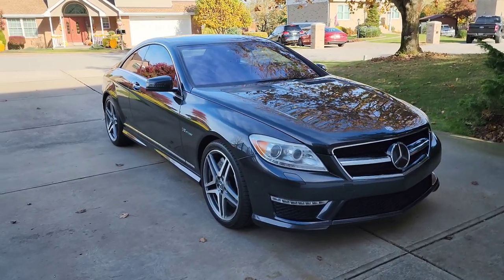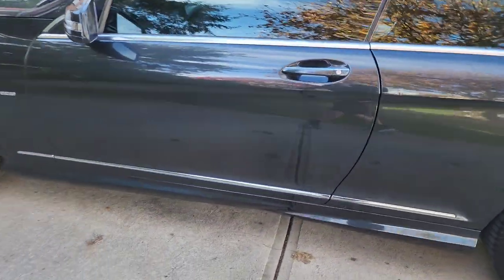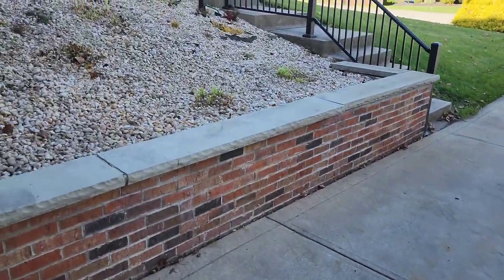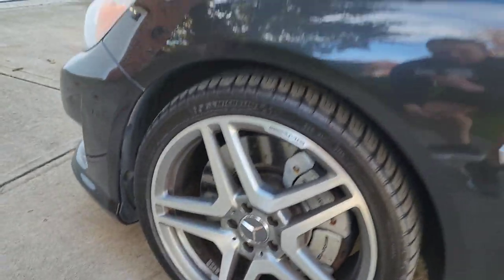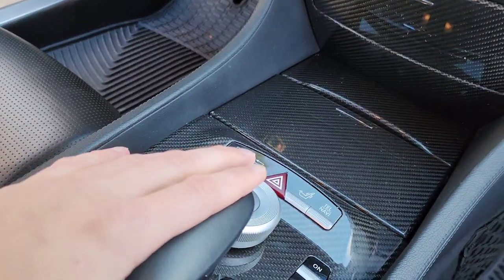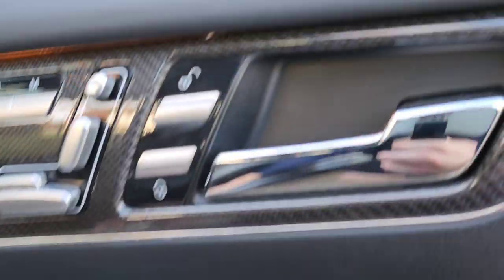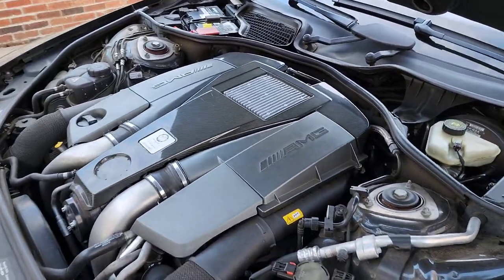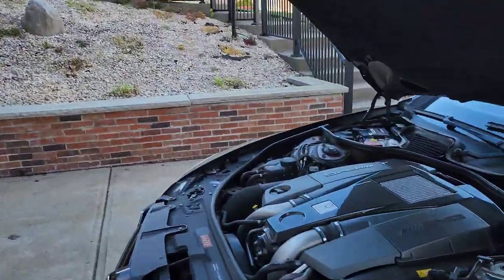Twin Turbo Mercedes Benz CL63 AMG in the house! Now what?